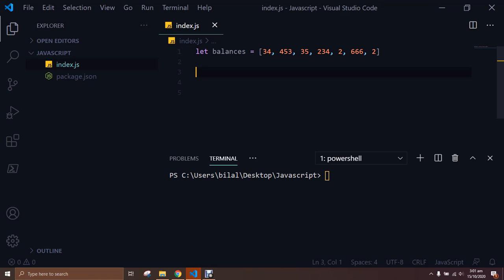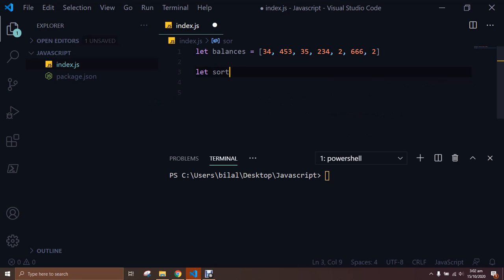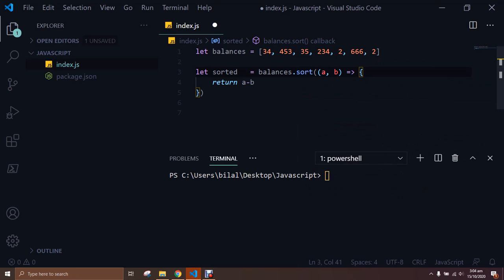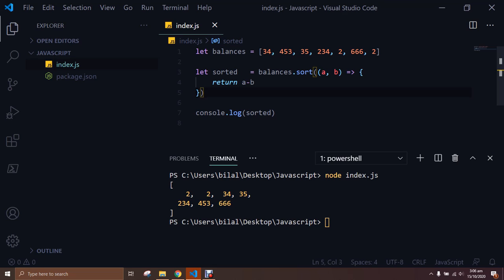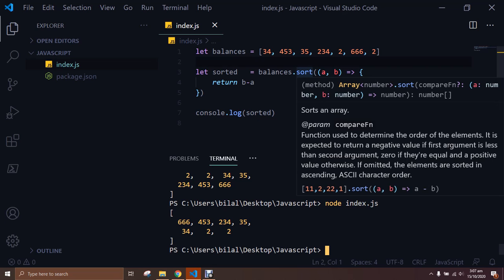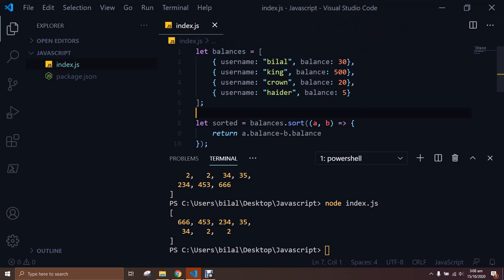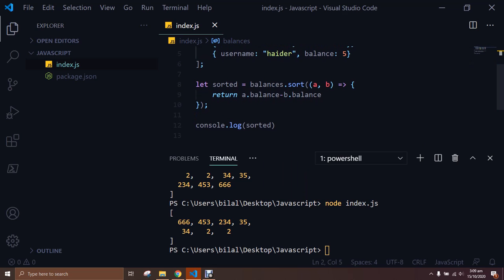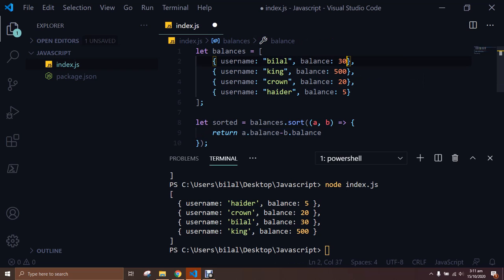Learning Javascript Programming | Part 31 | Sort Array Method